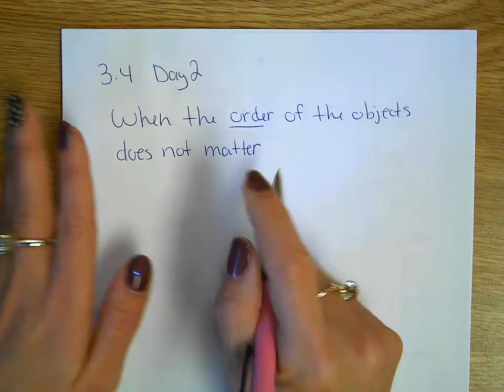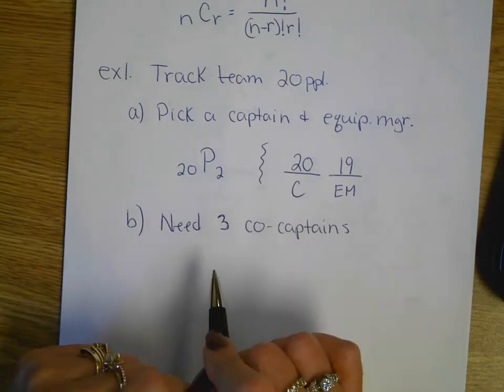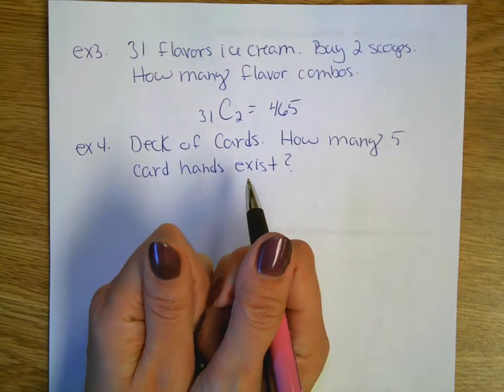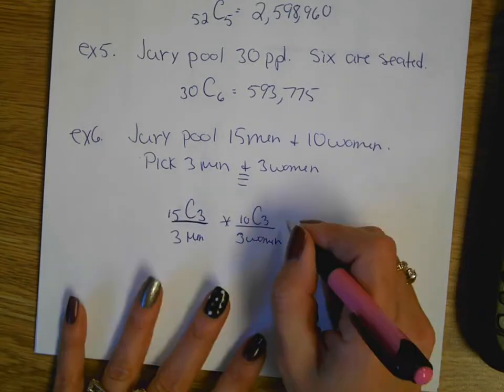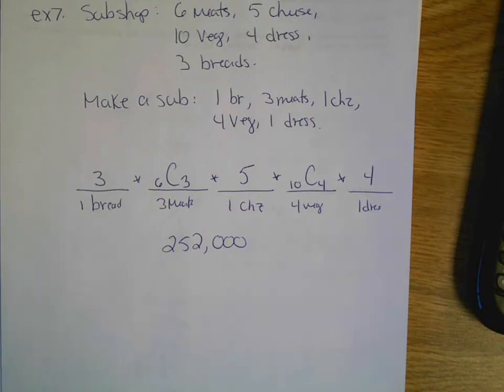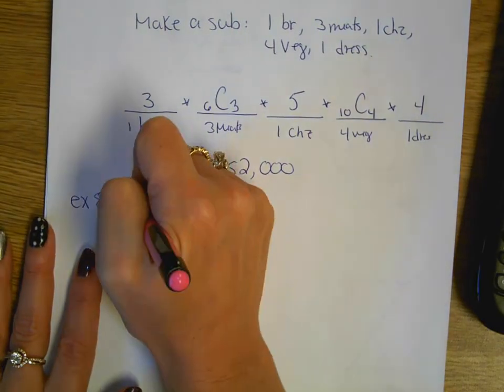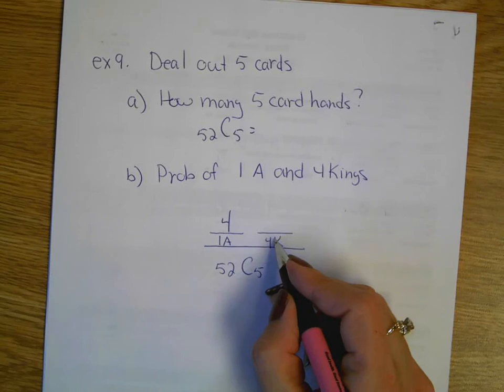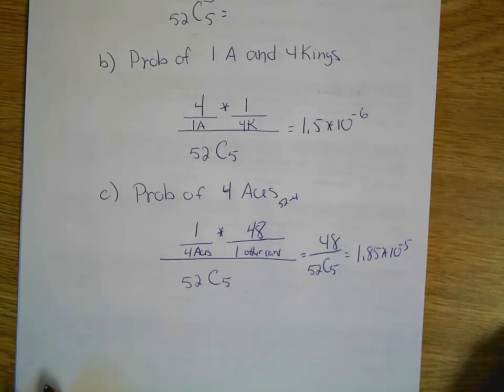St 3 4 day 2